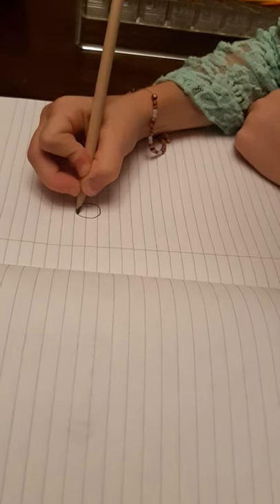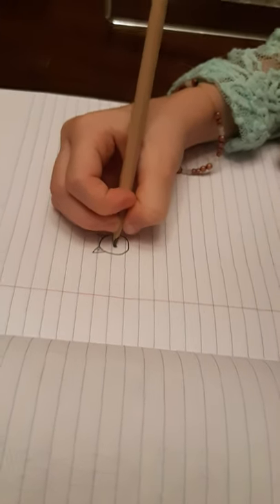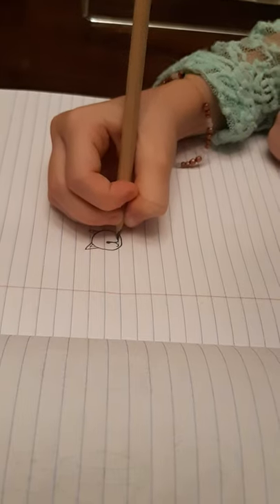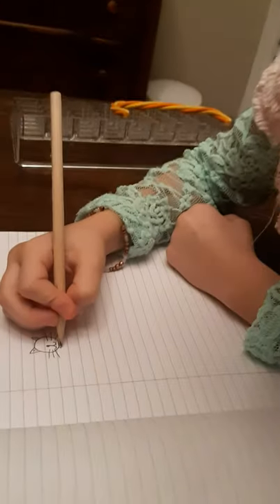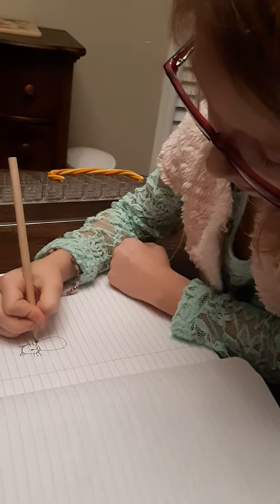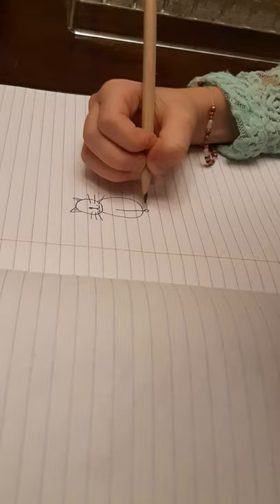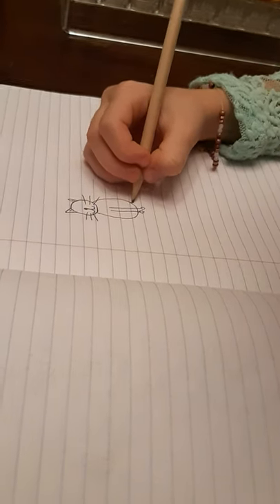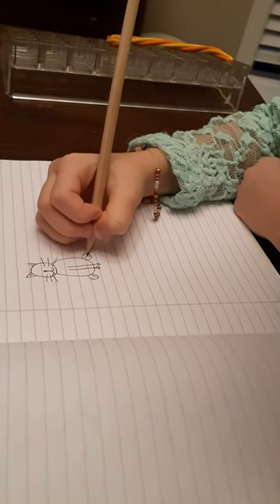Learn to draw a cat with Bella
Bella teaching you how to draw a kitty cat!